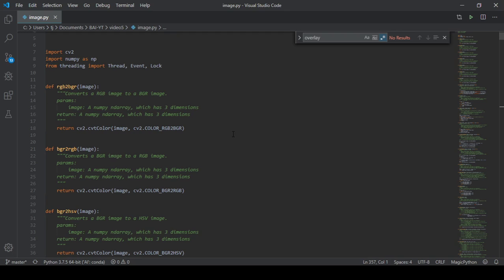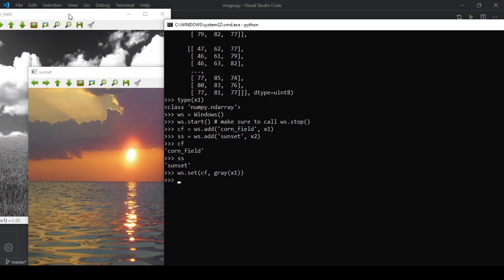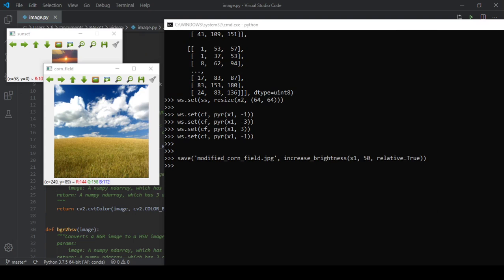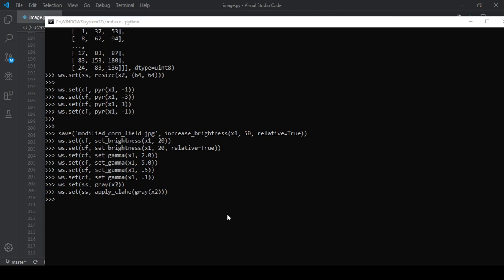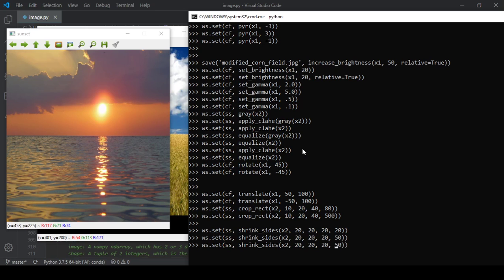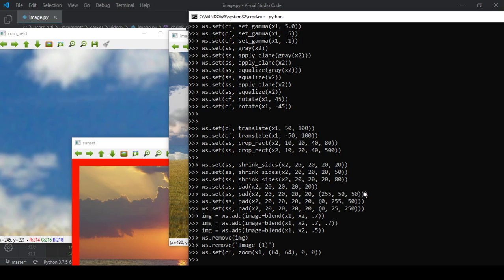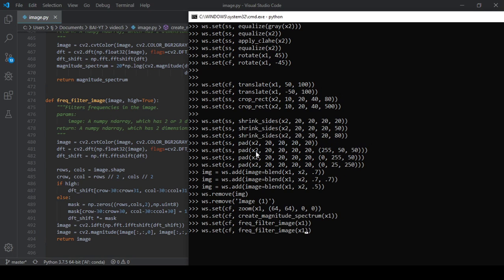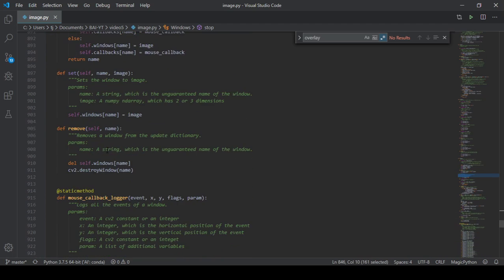Beginning Artificial Intelligence: Image Manipulation, Episode 5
This video covers the image module, which is another module in my utils package. This module is built on top of OpenCV and is meant to used in combination with OpenCV.

Note that PAI-Utils has changed considerably for some modules, so this video may not be completely applicable. The most current version of the package can be found